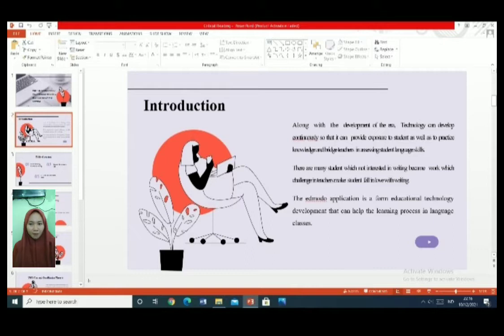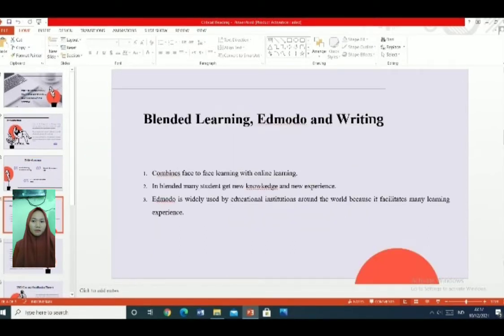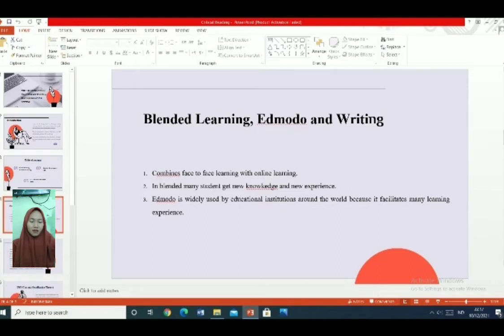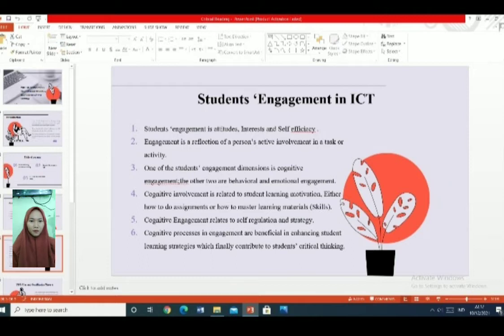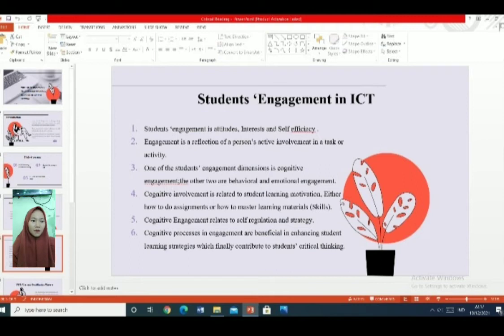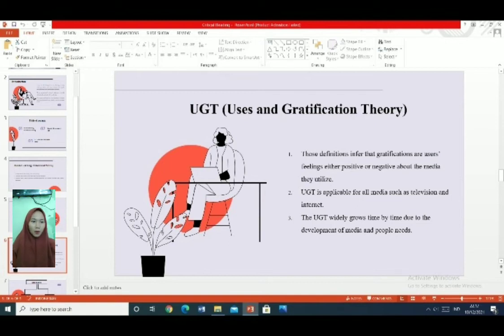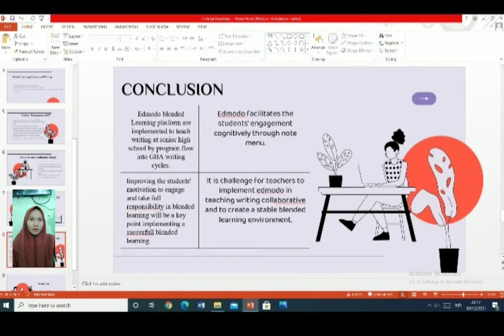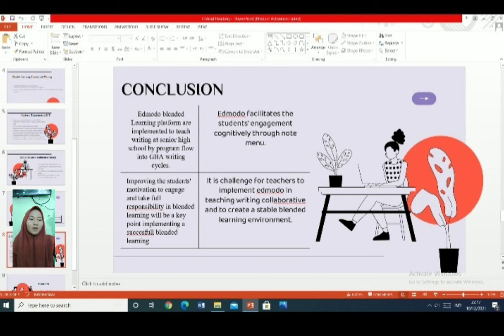Exercise Critical Reading